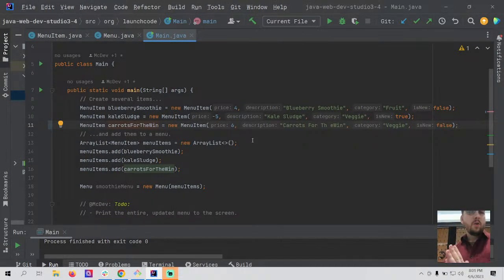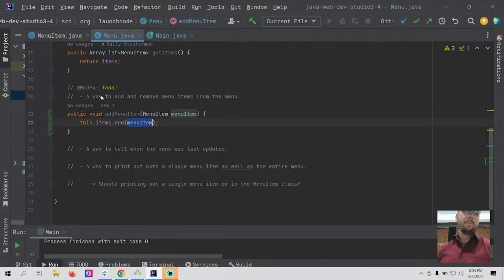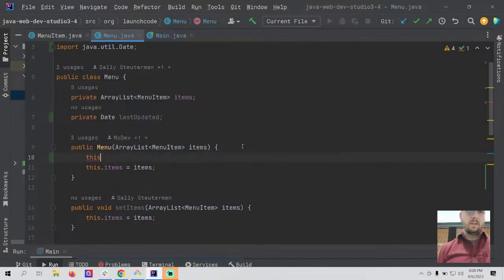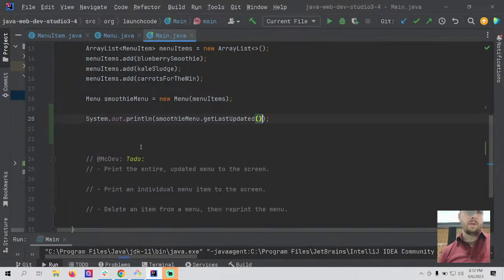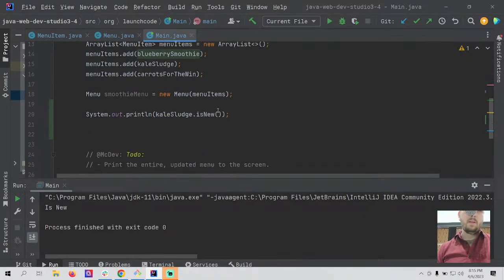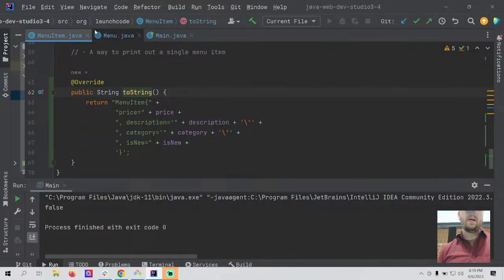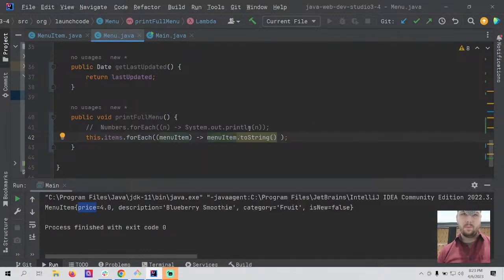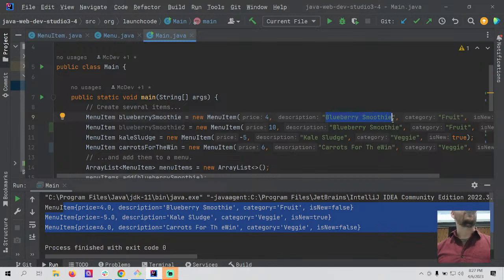Java Class #4 - Studio Review